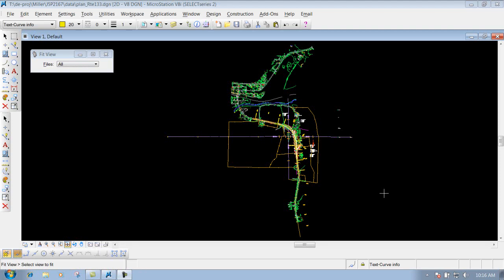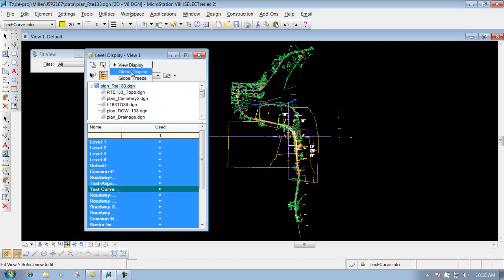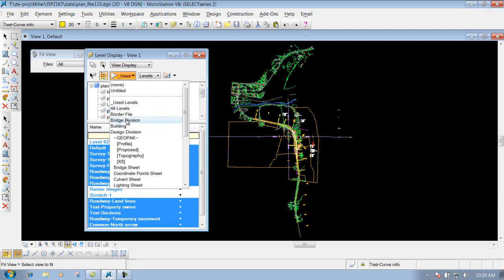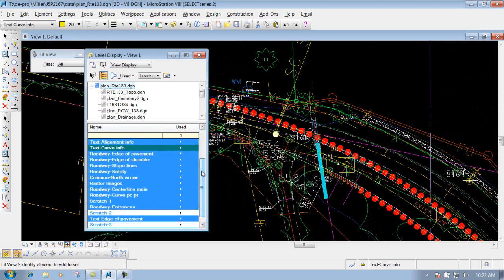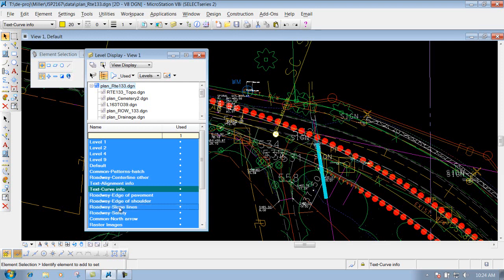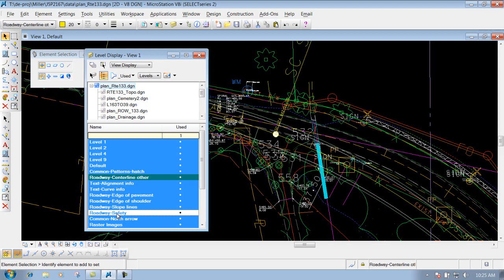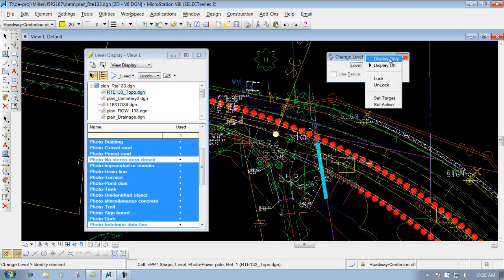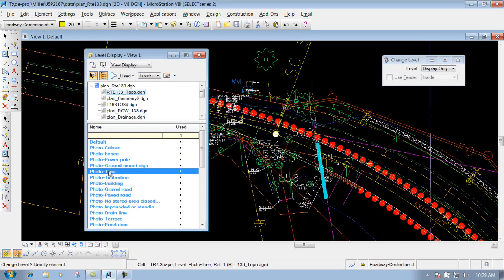MicrostationV8I SS4 8.1 Level Display